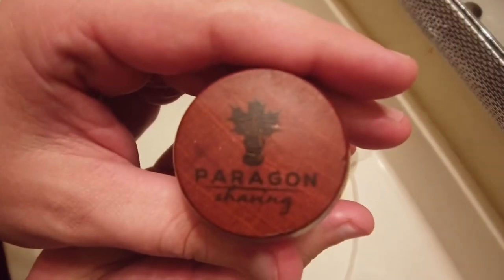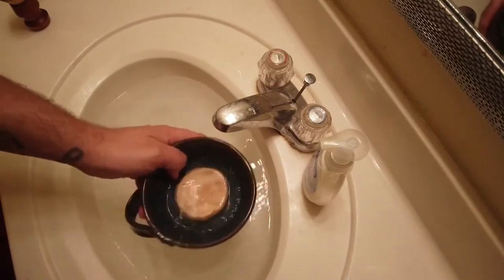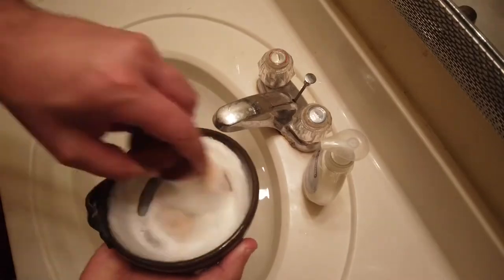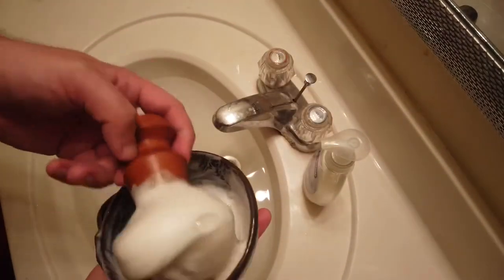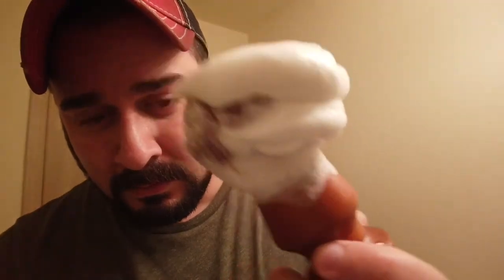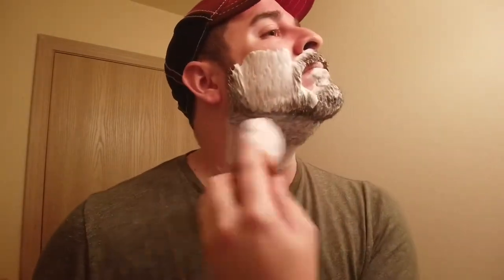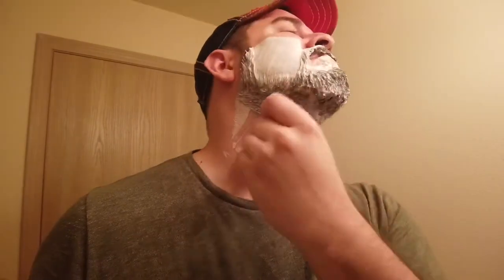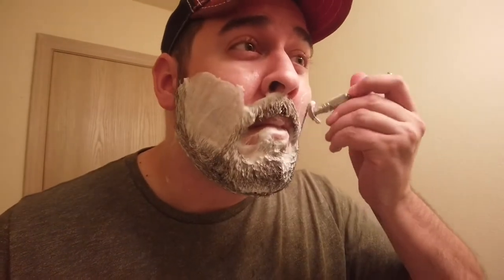A Sunday Shave - Sir Henry’s, PAA Prismatic, Carbon Shaving Co., Paragon Shaving, Ariana & Evans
Here is just a fun shave with some excellent products!

Please visit my other social networking sites!